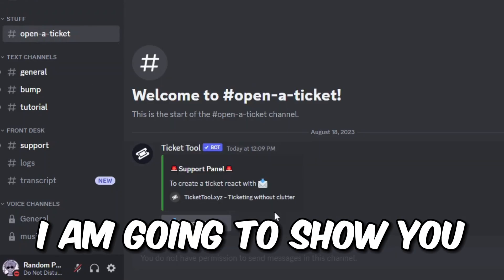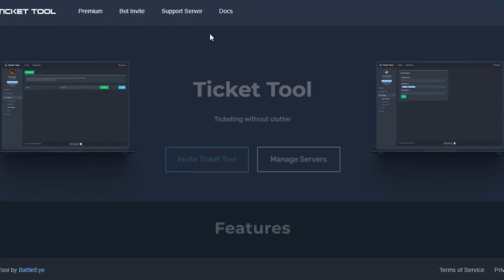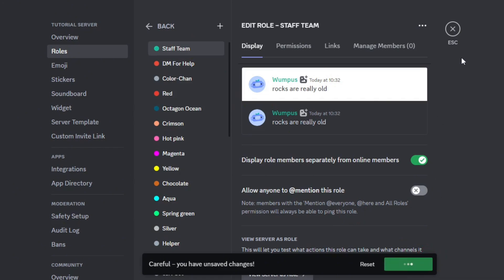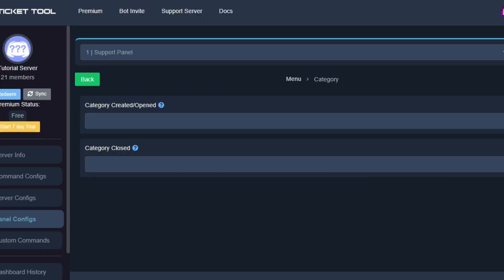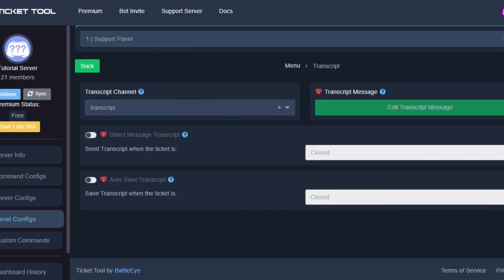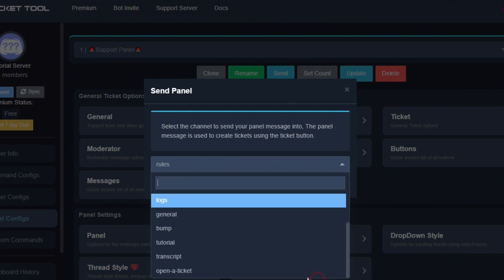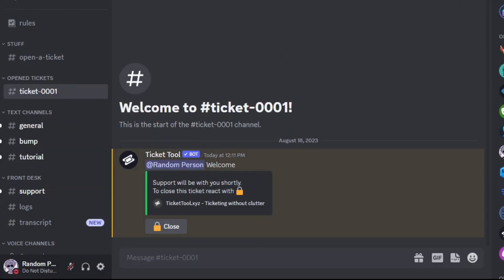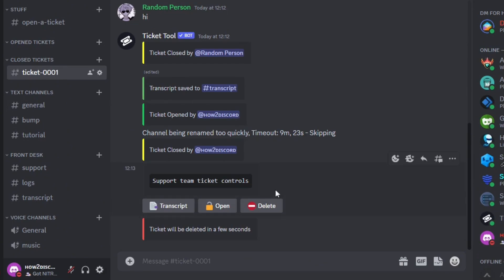How To SETUP Ticket Tool In Your Discord Server! (UPDATED)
How To SETUP Ticket Tool In Your Discord Server (2023 EDITION)

🌟 - Welcome to our comprehensive guide on setting up Ticket Tool, an essential Discord bot for efficient support and assistance management! In this tutorial, we'll walk you through the step-by-step process of configuring and utilizing Ticket Tool to enhance your Discord server's user experience in 2023. Make sure watch the video till the end 😊.

2. Follow The Process Step-by-Step